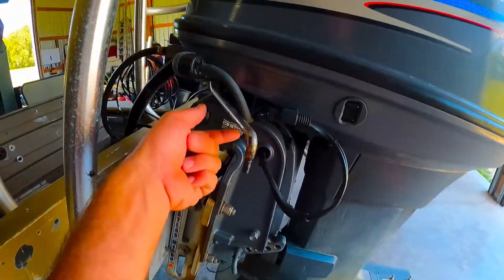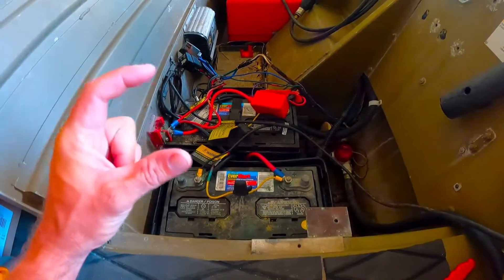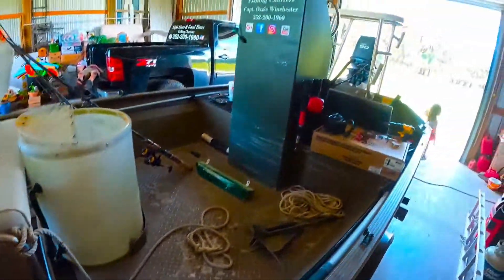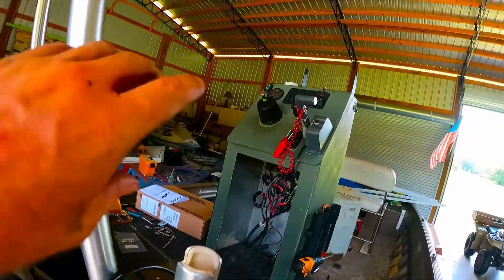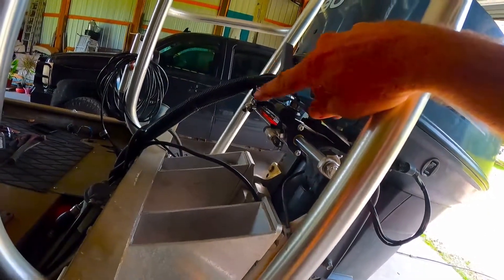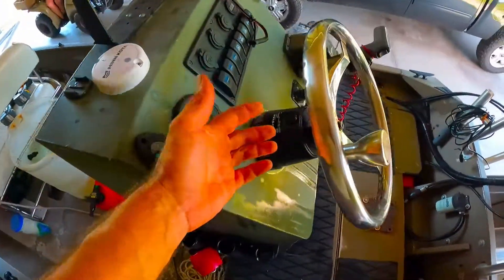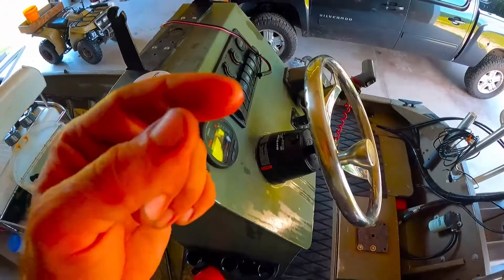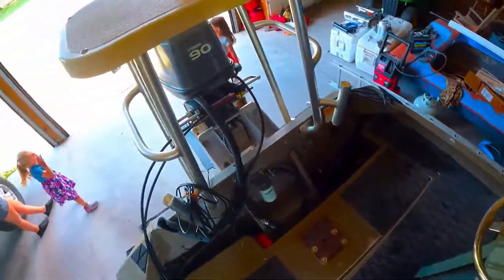Bay Star steering